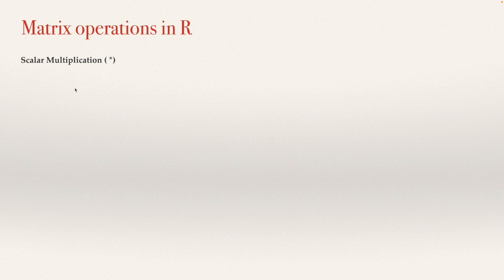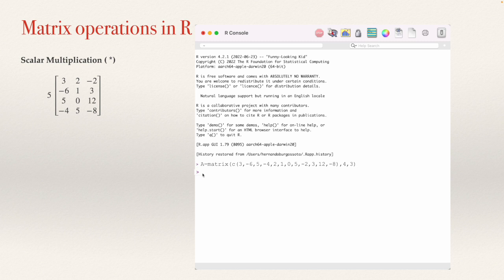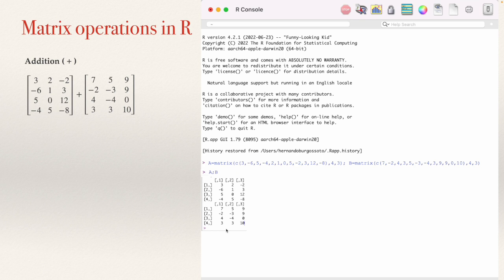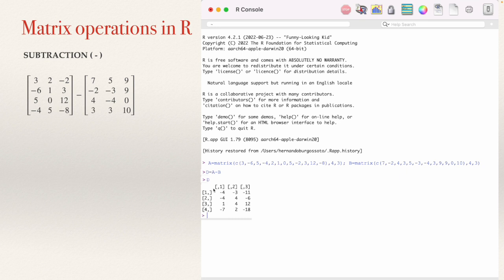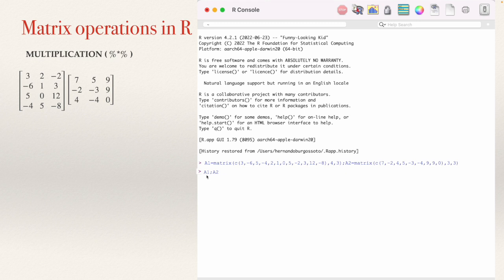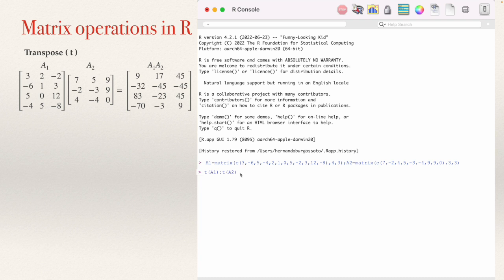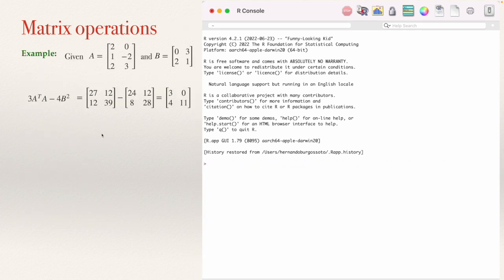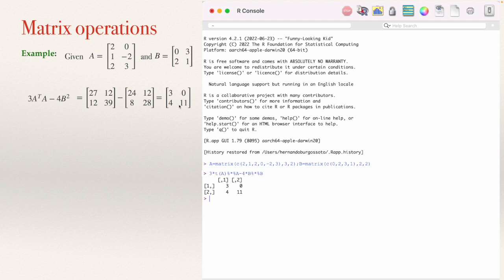Matrix Operations in R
In this video I explain how to use R to make some elementary matrix operations: scalar multiplication, addition, subtraction, matrix multiplication, transpose, and combination of operations.